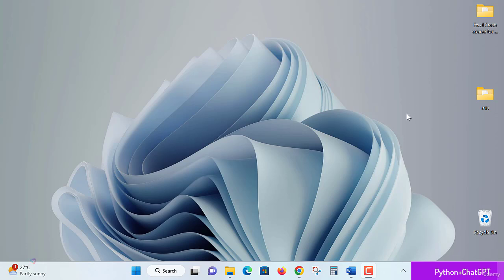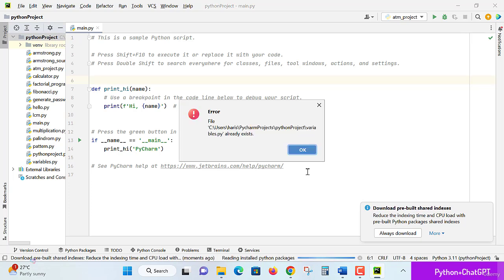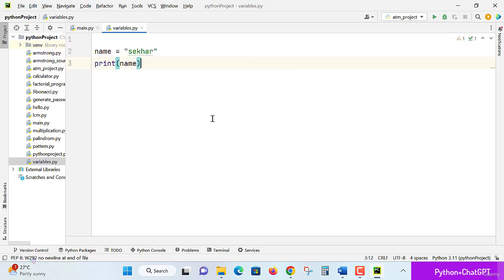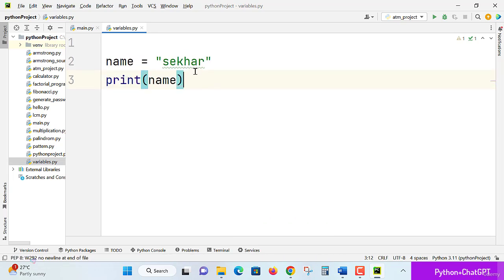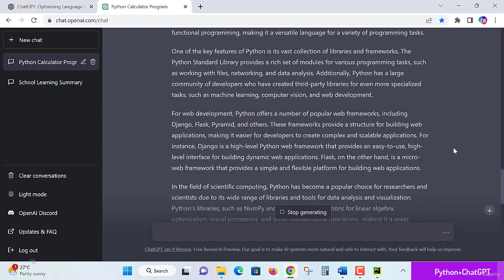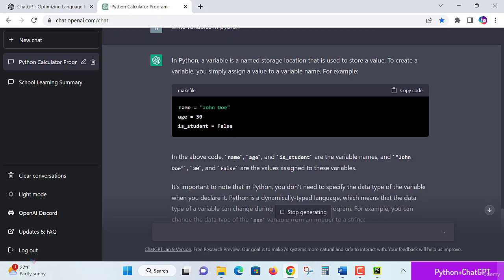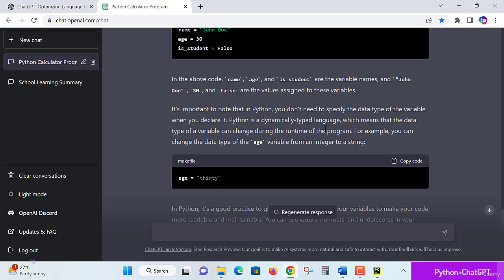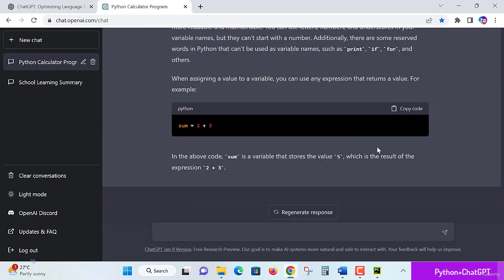13 - Writing Variables with ChatGPT: Utilizing the power and capabilities of AI Assistance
In this video, we'll explore how to write variables in Python using the power and capabilities of ChatGPT, an AI assistant. By harnessing AI assistance, you can streamline your coding process and make variable declaration more efficient.
We'll guide you through the steps of using ChatGPT to write variables in Python, covering the syntax and best practices. You'll learn how to utilize ChatGPT's natural language processing capabilities to generate code snippets, understand variable naming conventions, and assign values to variables.
By leveraging the AI assistance of ChatGPT, you'll be able to enhance your coding productivity and accuracy. Whether you're a beginner or an experienced Python programmer, this tutorial will provide valuable insights into using AI assistance to optimize your variable writing process.

Join us for Lesson 13 as we delve into the world of writing variables with ChatGPT and unlock the power of AI assistance!